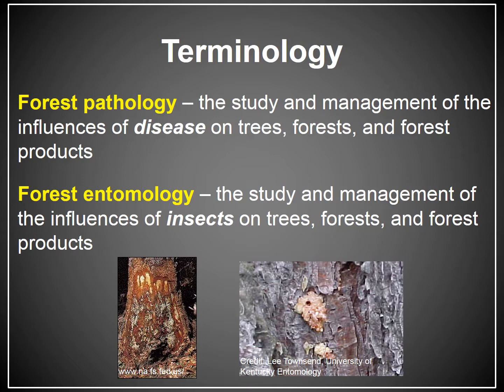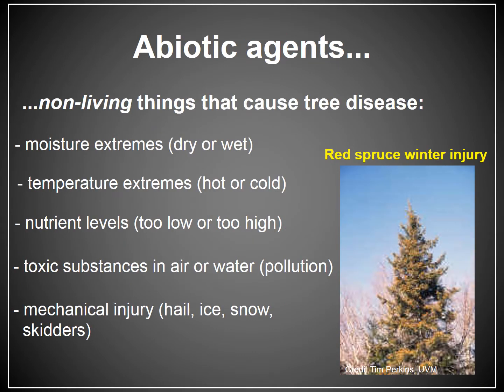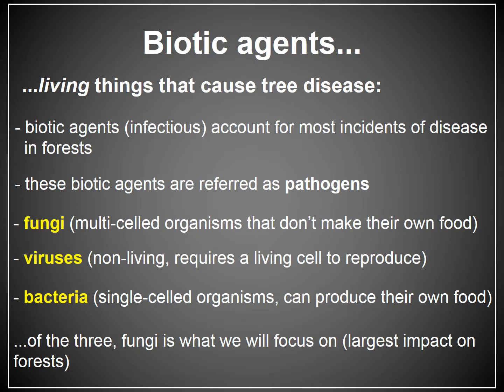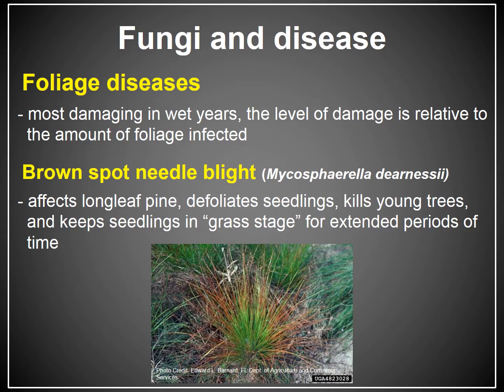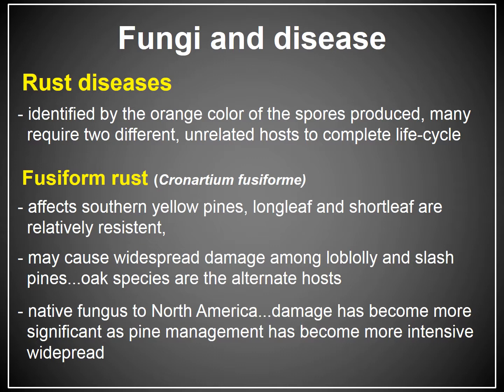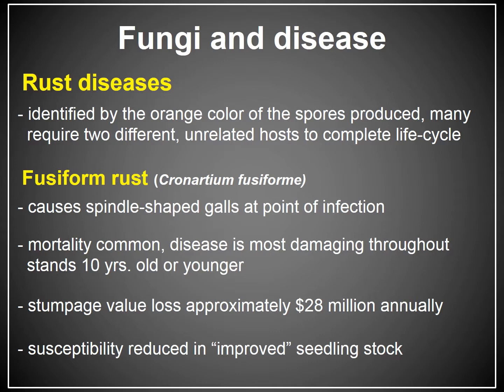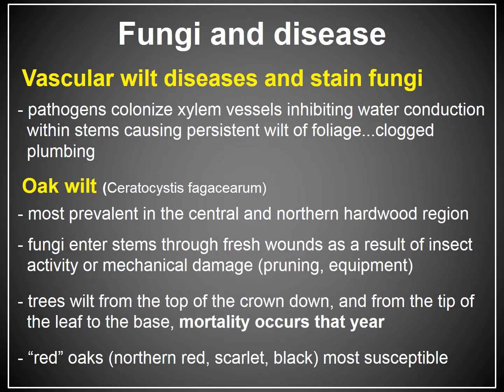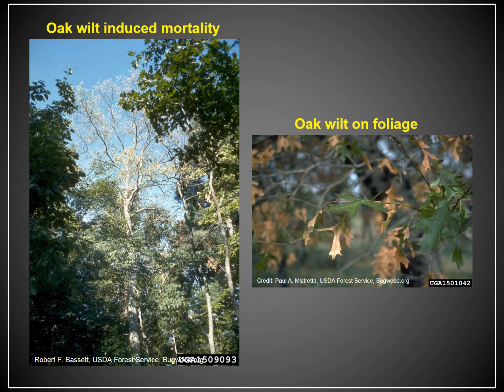Lecture 8 Forest Protection Part 1 Video